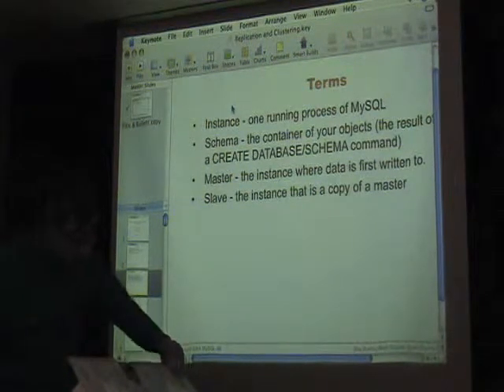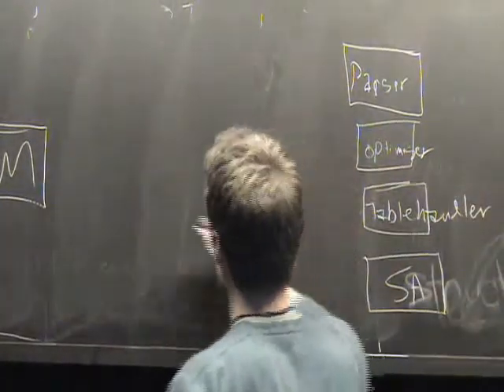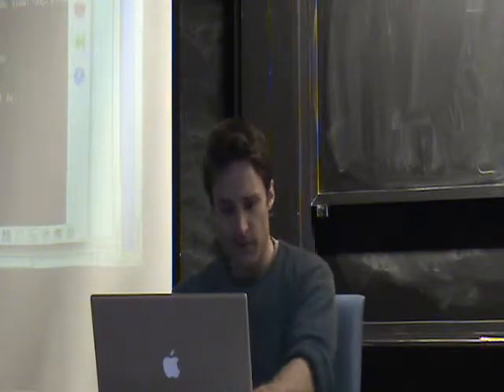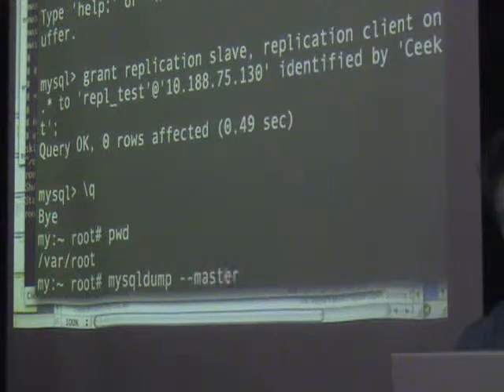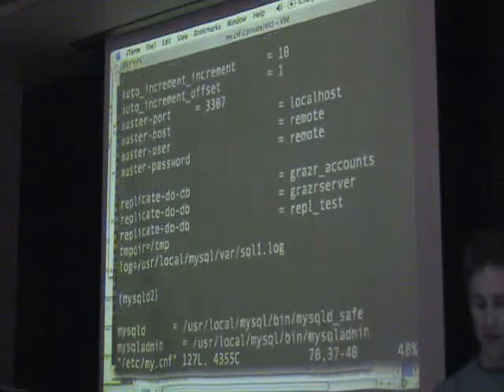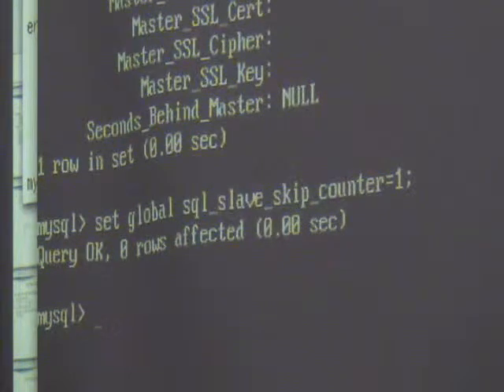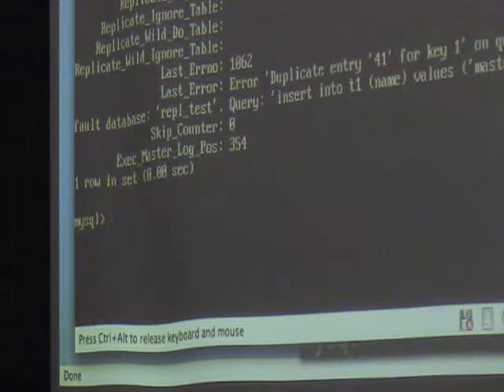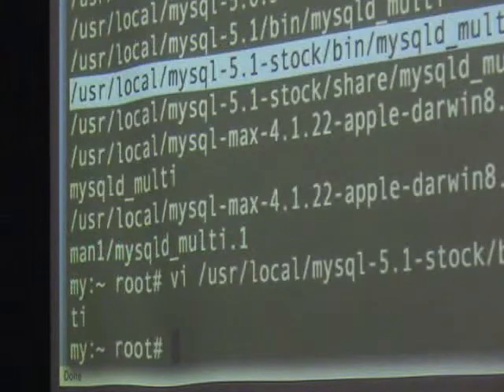Replication how-to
Patrick Galbraith, former MySQL employee who helped write replication, came to the November 2007 Boston MySQL User Group and did a fantastic presentation on replication, including showing how to set up replication and walking us through the steps in real-time, setting up an example server.

sample my.cnf files for 2 different dual-master replication scenarios are